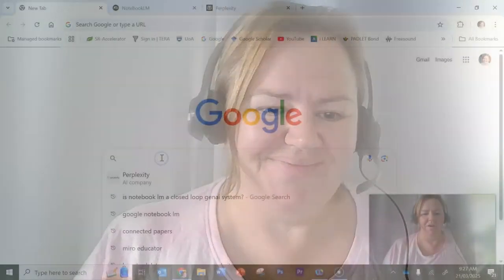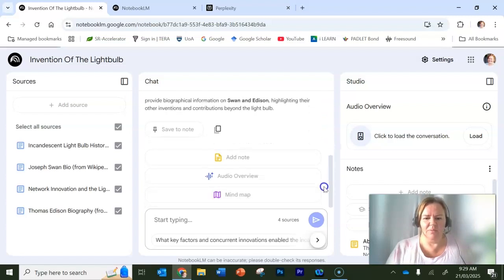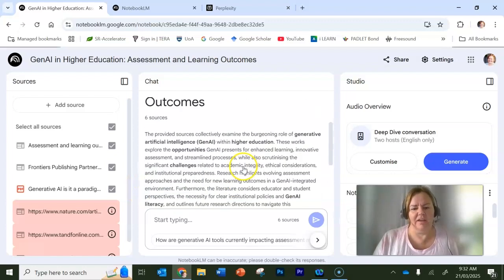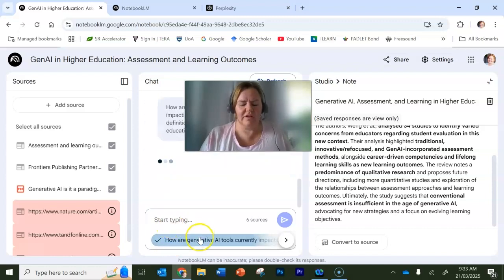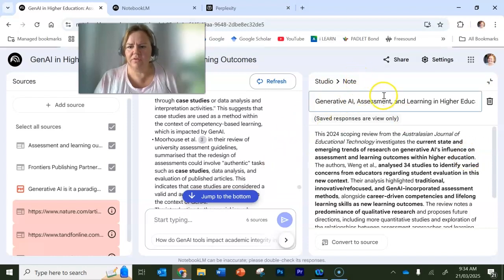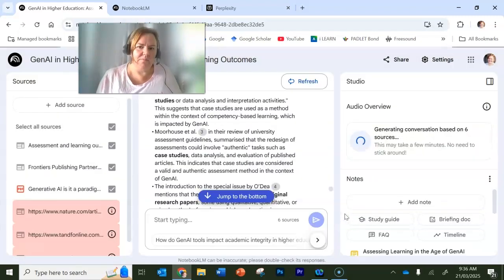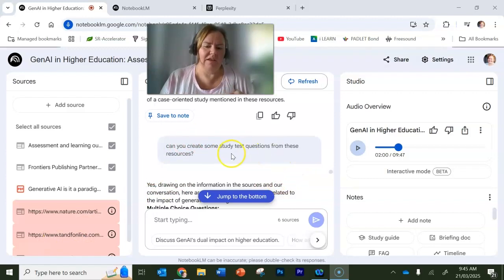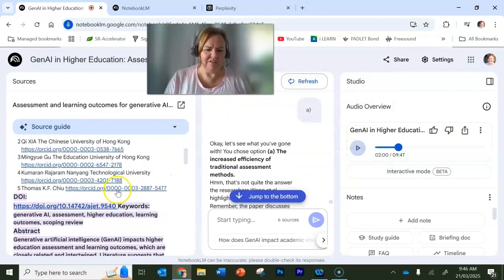Google NotebookLM to Supercharge Your Learning. Tips for Higher Education and Academia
In this video:
Part 1. How to use Notebook LM for scholarship purposes
Part 2. How to use Notebook LM for extracting data from multiple sources, prompting and taking notes
Part 3. How to create a podcast in one click using Notebook LM
Part 4. How to use Notebook LM for testing and embedding your knowledge

cheers